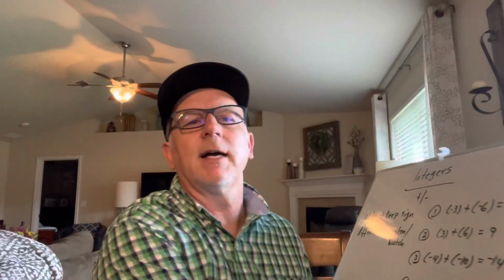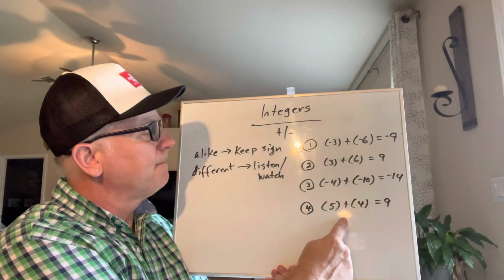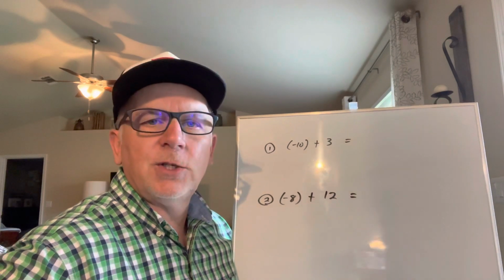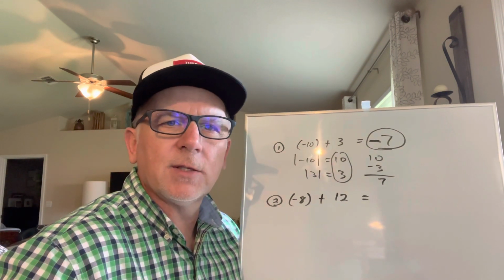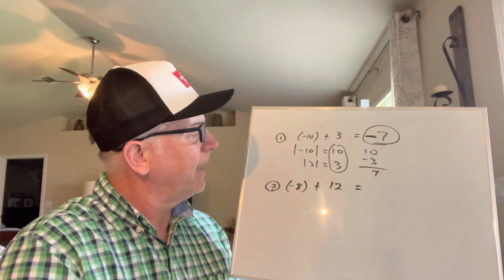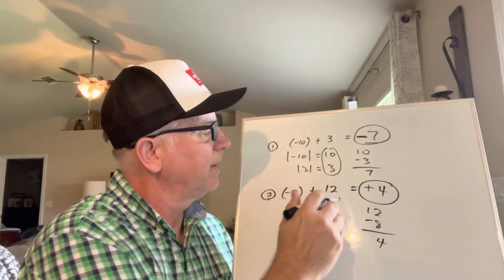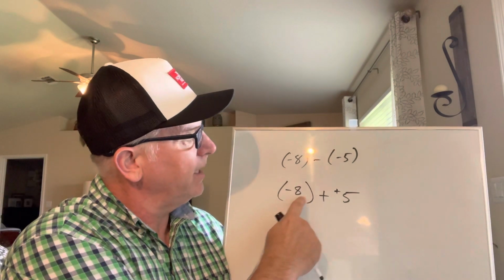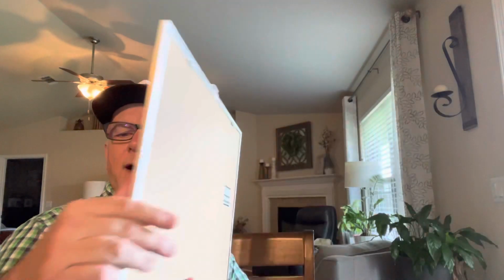Adding and Subtracting Integers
How to add and subtract integers or signed numbers.